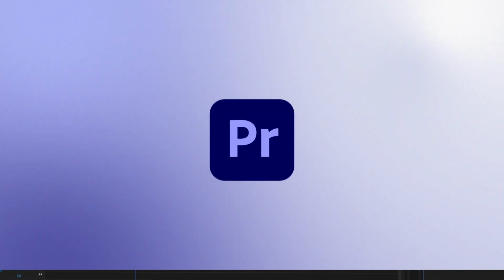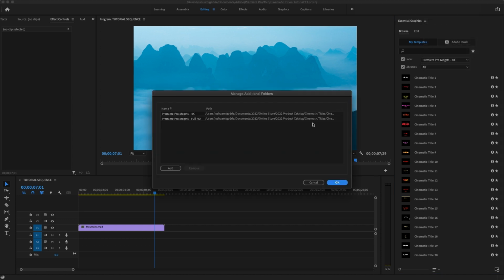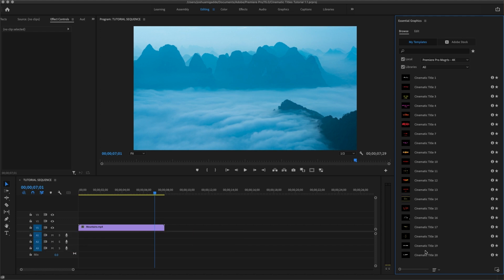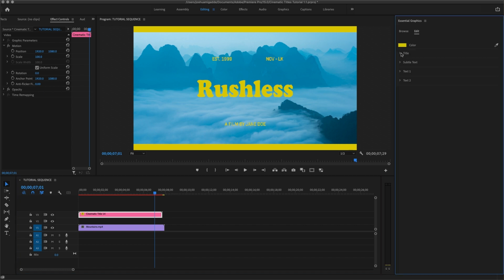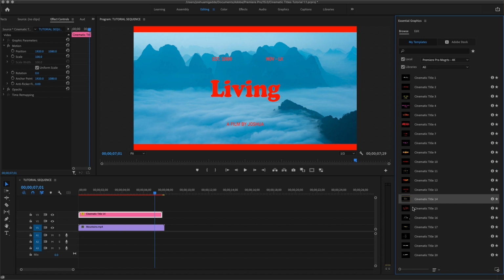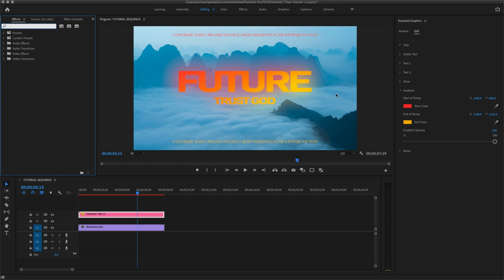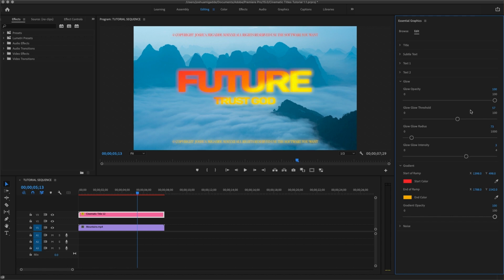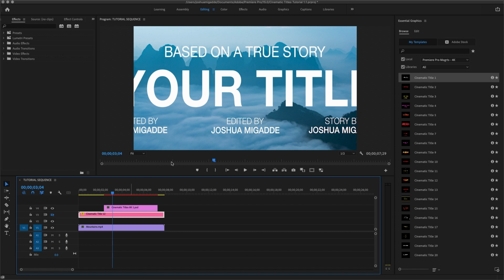Cinematic Titles VOL 1 Tutorial - Premiere Pro | After Effects | Photoshop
Here is a quick walkthrough of how to use any of the 20 Titles found in the Cinematic Titles Pack. Available with Premiere Pro, After Effects and Photoshop. We will talk about how to edit and import mogrts into premiere pro and more.

0:00 Intro
0:29 Essential Graphics Window
0:43 Importing Mogrts
2:05 Customization
5:06 Info on AE and PS
5:31 Quick Photoshop Trial